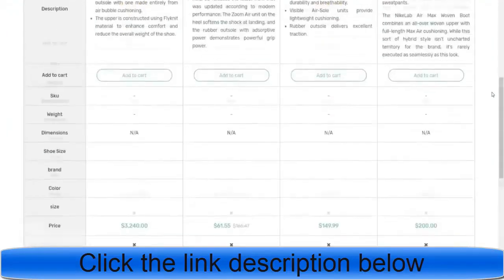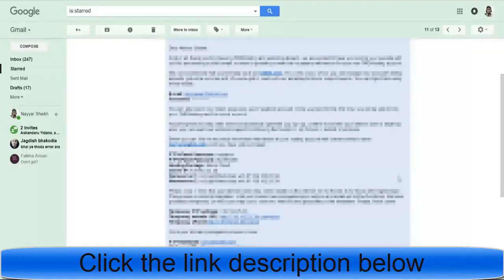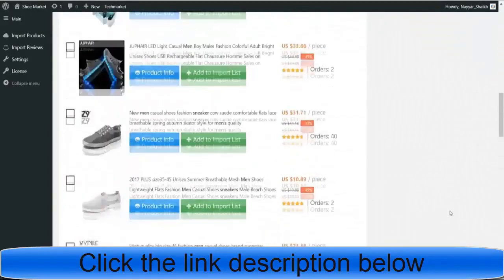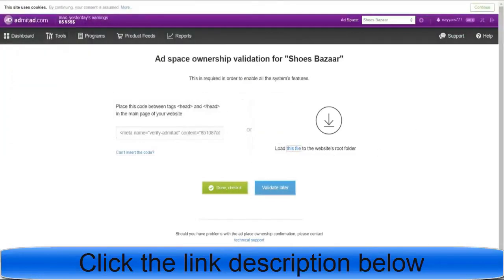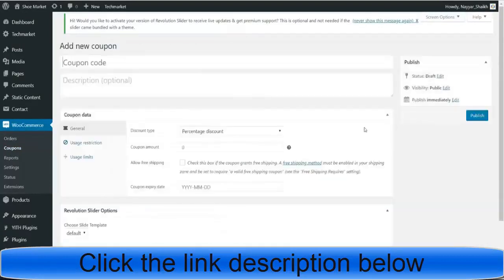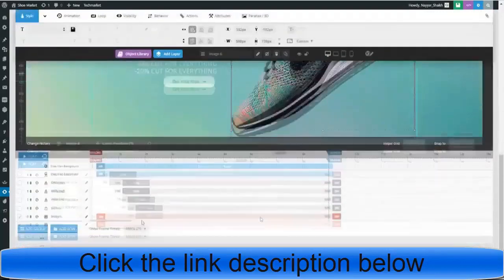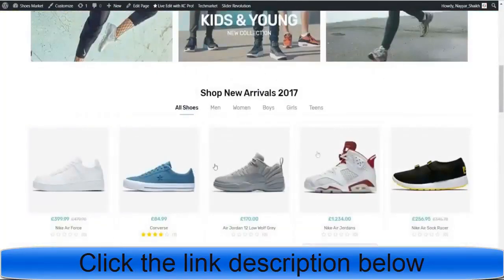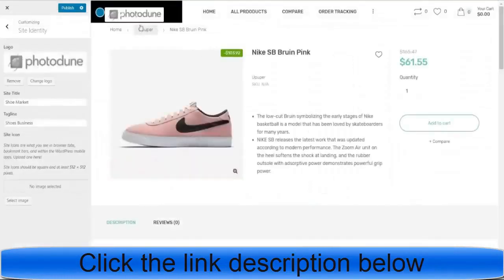How to Create Your Dropshipping WebShop for FREE without paying to Shopify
Using WordPress and WooCommerce with integration to AliExpress.